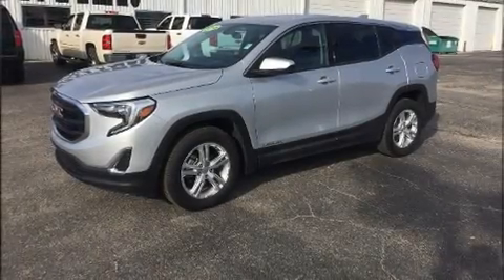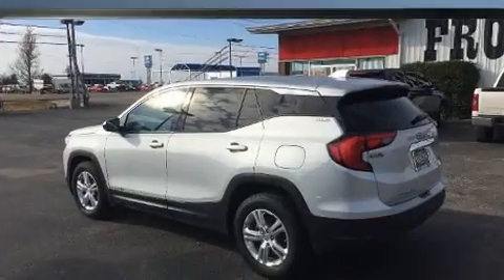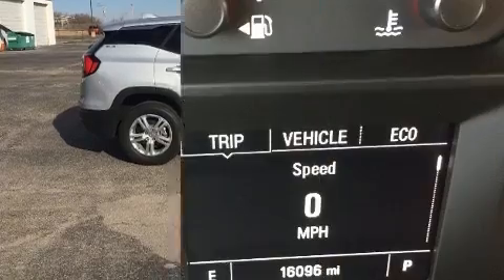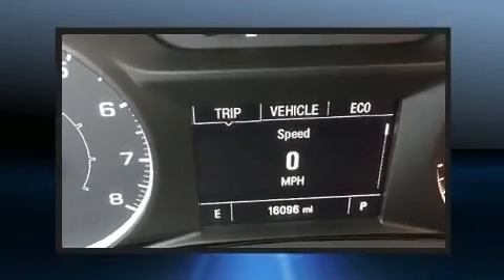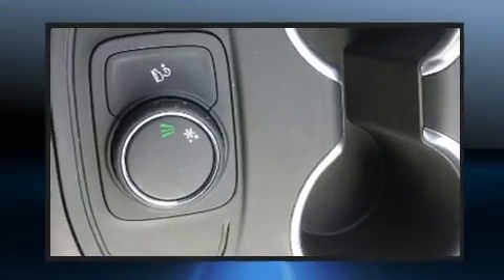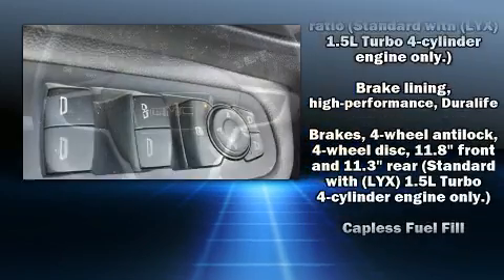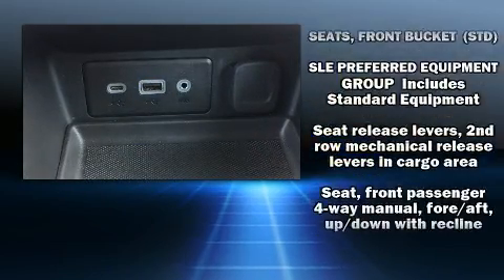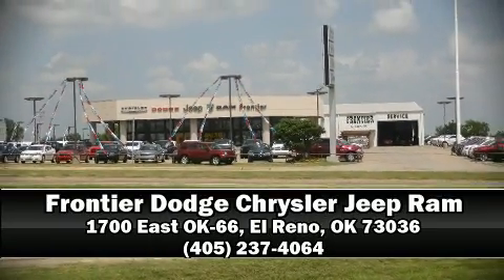2018 GMC Terrain SLE in El Reno, OK 73036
Discerning drivers will appreciate the 2018 GMC Terrain. With less than 20,000 miles on the odometer, this 4 door sport utility vehicle prioritizes comfort, safety and convenience. It features an automatic transmission, front-wheel drive, and an efficient 4 cylinder engine. The engine breathes better thanks to a turbocharger, improving both performance and economy. Top features include power windows, delay-off headlights, a rear window wiper, air conditioning, tilt and telescoping steering wheel, remote keyless entry, an overhead console, and cruise control. Safety equipment has been integrated throughout, including: dual front impact airbags with occupant sensing airbag, head curtain airbags, traction control, brake assist, a security system, onStar, and 4 wheel disc brakes with ABS. Various mechanical systems are monitored by electronic stability control, keeping you on your intended path. It also arrives with a Carfax history report, providing you peace of mind with detailed information. Our sales reps are knowledgeable and professional. They'll work with you to find the right vehicle at a price you can afford. Come on in and take a test drive!